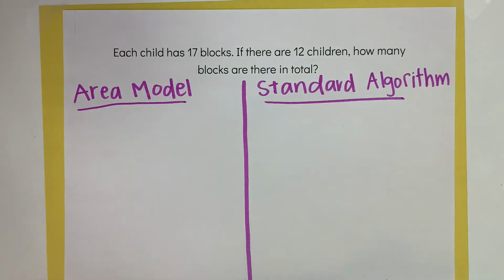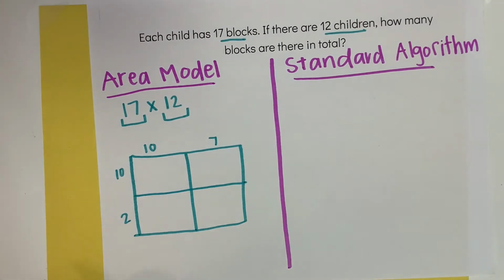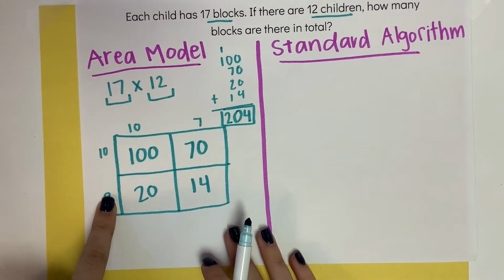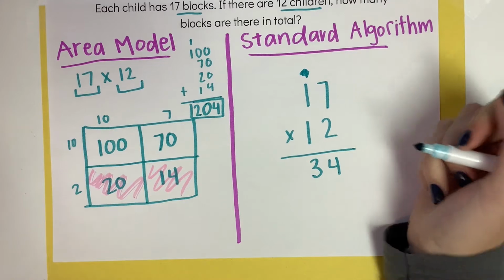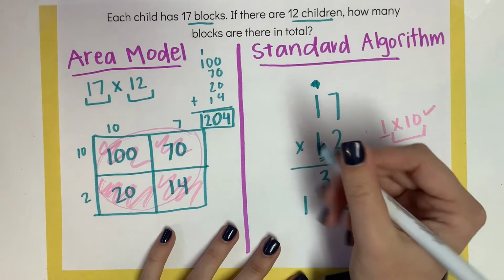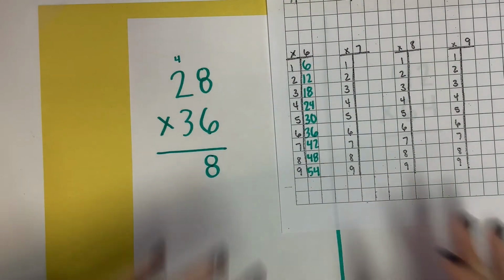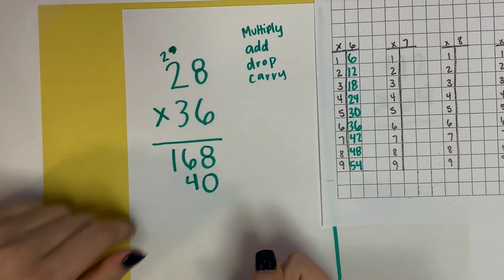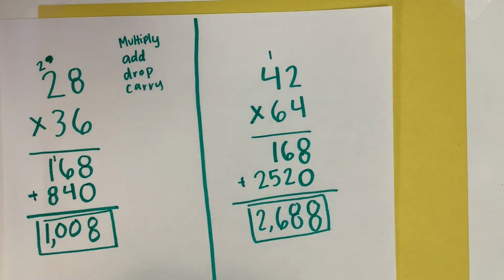2 x2 multiplication